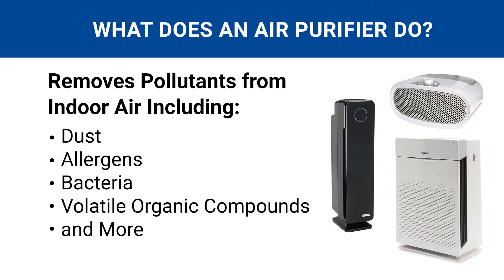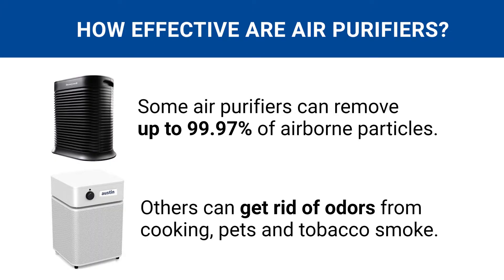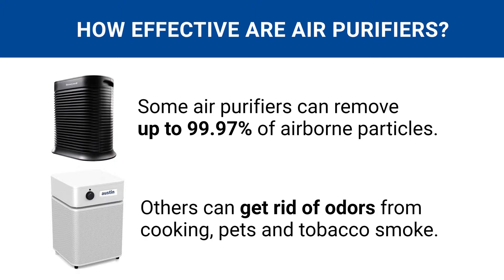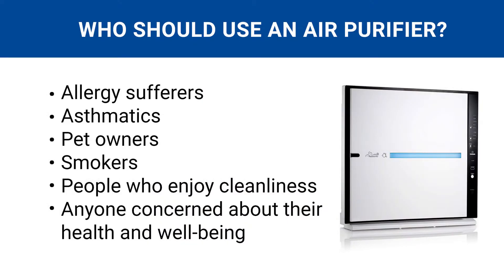What is an Air Purifier? (What Air Purifier Does and How Does Air Purifier System Work in the Home)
Are you wondering "What is an air purifier?" or "How does air purifier system work?" This video has the answers. Find out what air purifier does inside your home.

*** Quick Air Purifier Recommendations ***

These air purifiers are good at removing dust, allergens, mold spores, smoke and odors:

2) Most Popular: Levoit LV-PUR131
3) Good value: Winix 5500-2

*** More Resources ***

View the full guide on what does an air purifier do

*** Questions ***

What is an air purifier and what does an air purifier do? And, do air purifiers actually work? We'll answer those questions and more. Find out how does air purifier system work to clean your indoor air in this video.

In particular, we'll cover:
- What are air purifiers
- What types of pollutants air purifiers can remove
- How effective are air purifiers at cleaning the air
- Do air purifiers work for dust, allergens or smoke
- Who should consider using an air purifier
- and more

If you want to know what is an air purifier and how it works, this video can help.